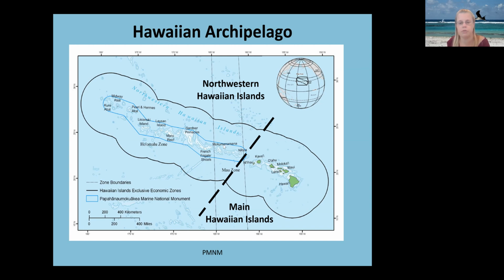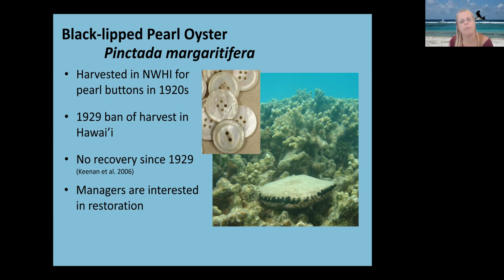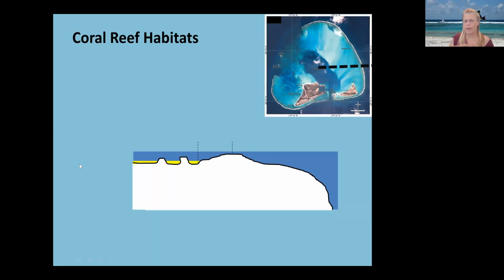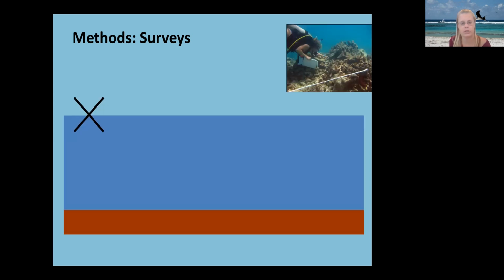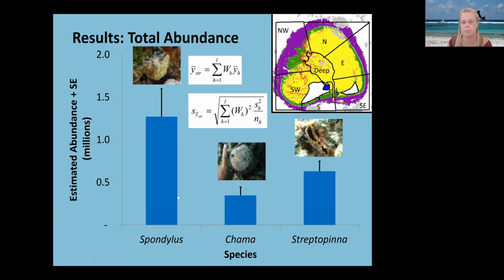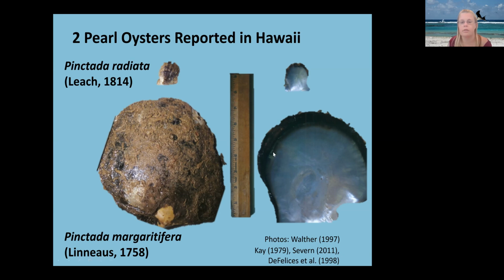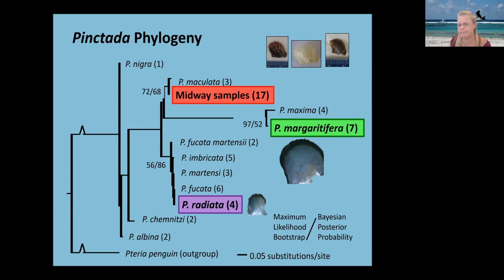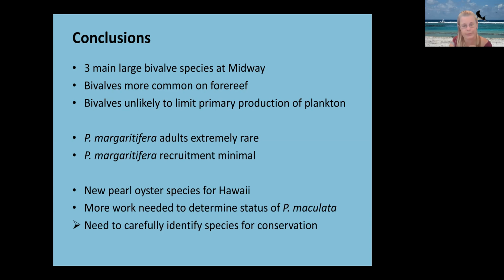Kristin's Ph.D. Research: Bivalves of Midway Atoll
Kristin discusses the research she conducted to earn her Ph.D., which focused on the bivalves (like oysters) of the Northwestern Hawaiian Islands (and also some education research, but this video doesn't discuss that). To learn more about Kristin's biology and education research, check out her dissertation seminar and dissertation on her website (URL below).